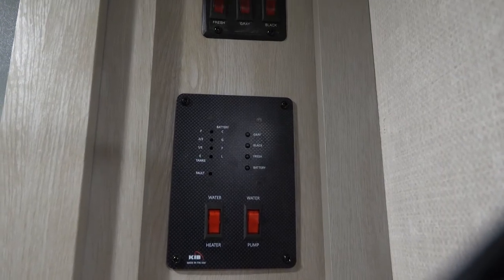IBEX by Forest River (2021) – Control Panel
Convenience continues to be at the forefront of our trailer. Listen in, as Tory will explain why you will never have to guess how full or empty your tanks are at the campsite. If you have not already, click the follow button on our page and continue following the journey with IBEX.